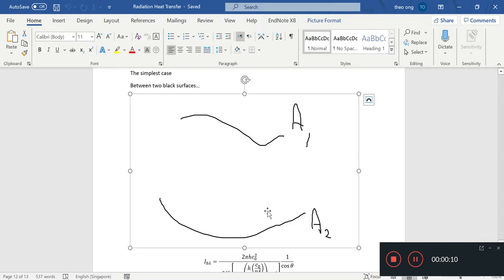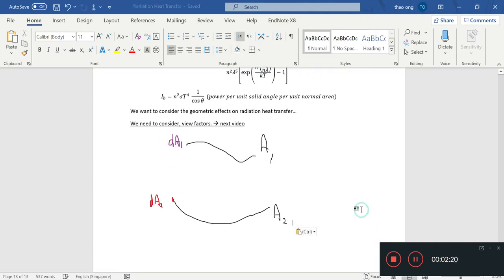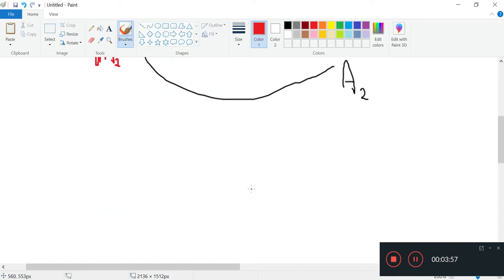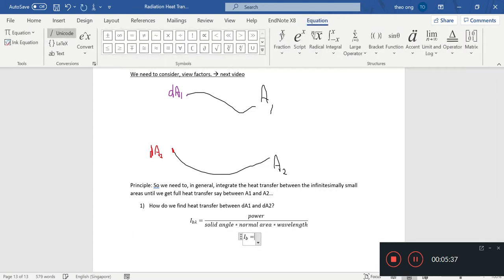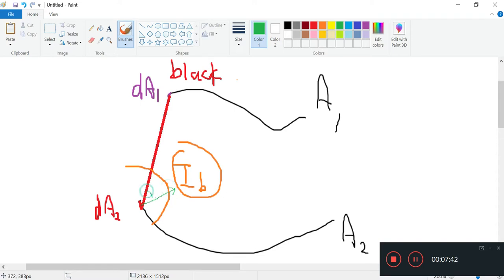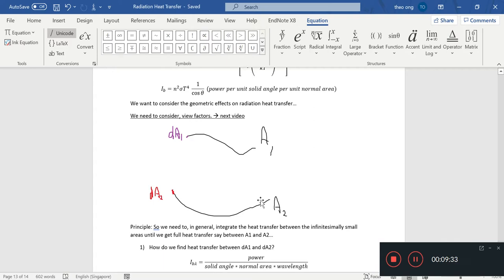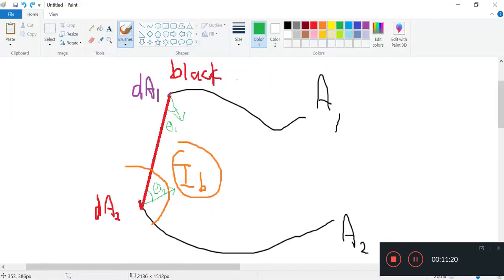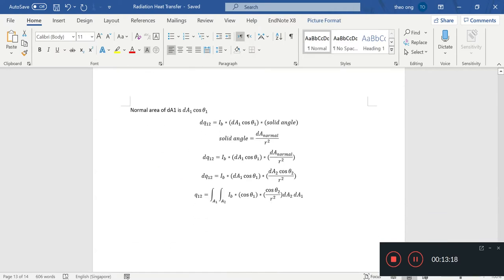Radiation Heat Transfer Learning Journal 9 - Heat Transfer Between Black Surfaces i